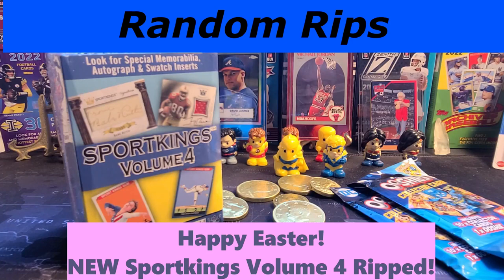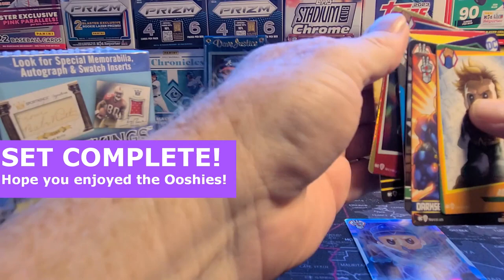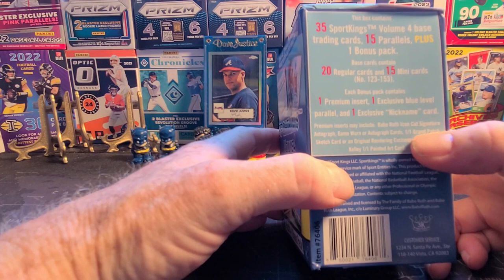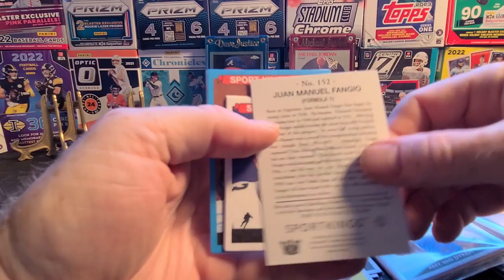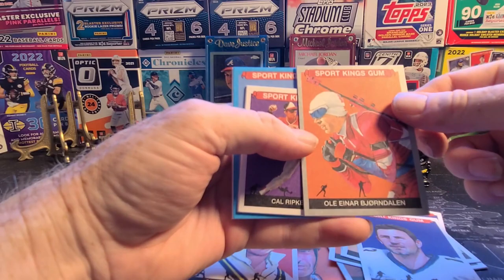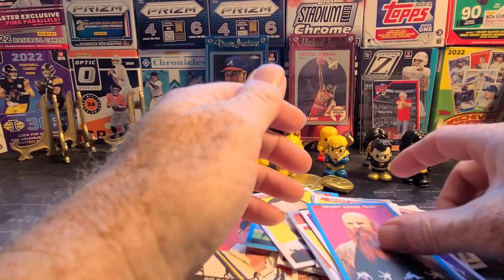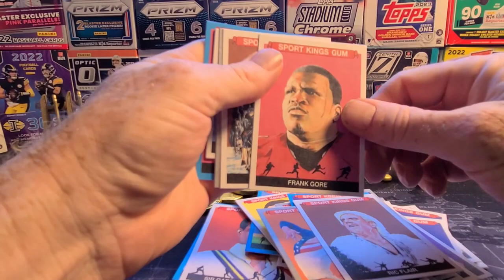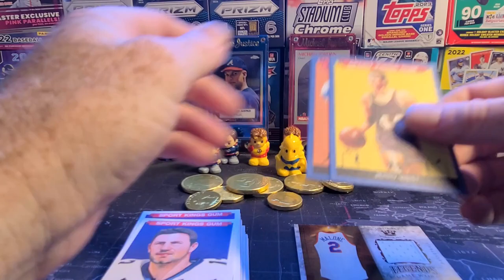NEW Product! Sportkings Volume 4! Ripped and examined...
Physical address in case you want to send me stuff to open!
Kevin Bradsher
208 Northfield Dr

My E-bay Store: (I'm practically giving stuff away, most auctions $1-$5! Tons of pick lists Buy 2 Get 3 free!)

I'll be opening some cards and rambling about the state of the hobby and my experiences working in the sports card business from 1989-99 and how I got back here.